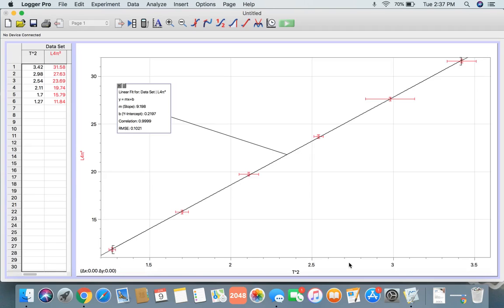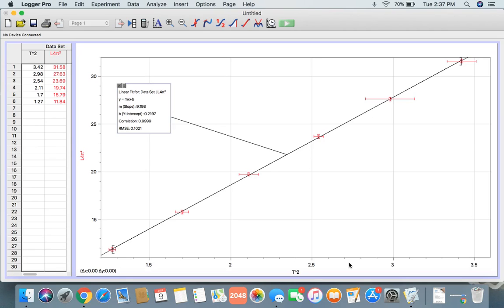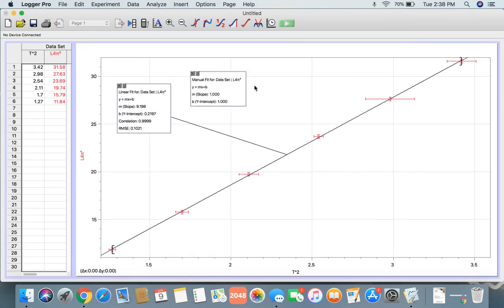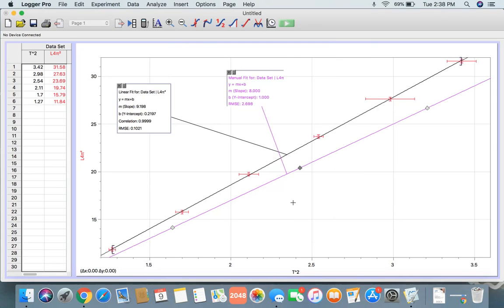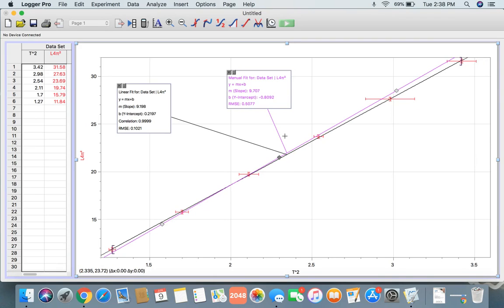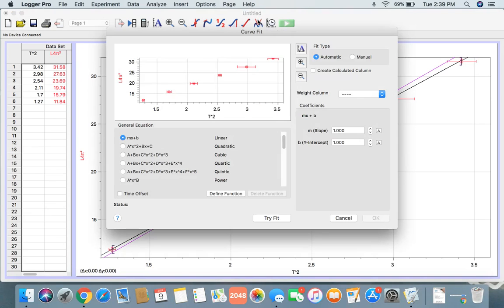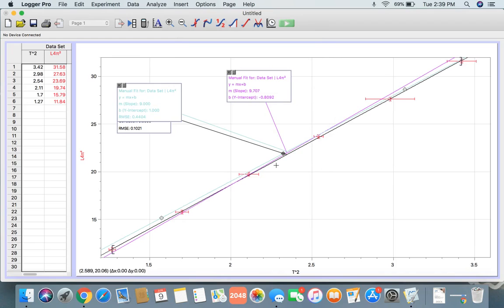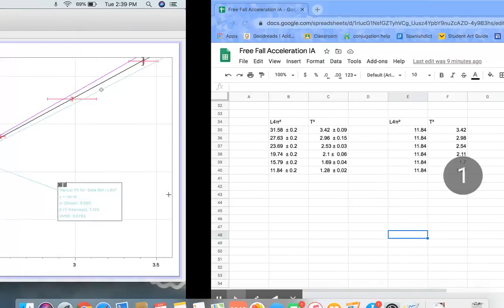LoggerPro | How to Add a Maximum and Minimum Slope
Hi! Here is a tutorial on how to add a max and min slope to your graphs for uncertainties :) Also, here is the link to my website if you want to know more about Uncertainties and more!